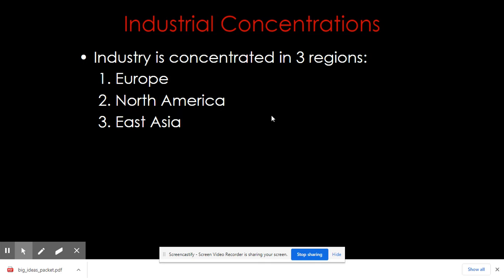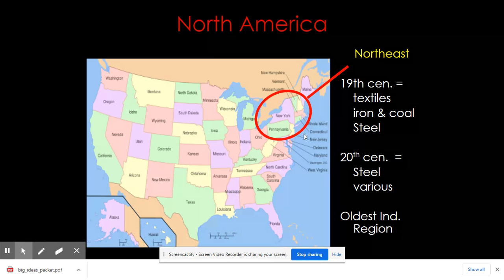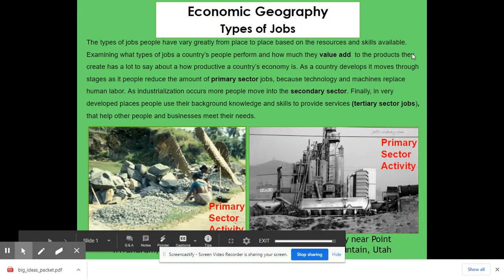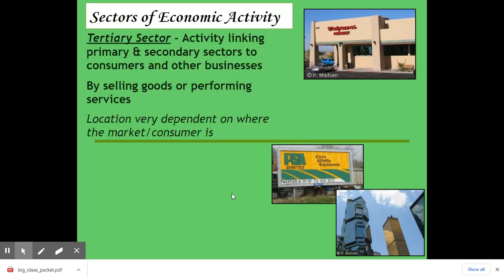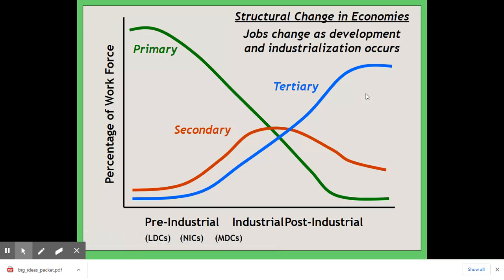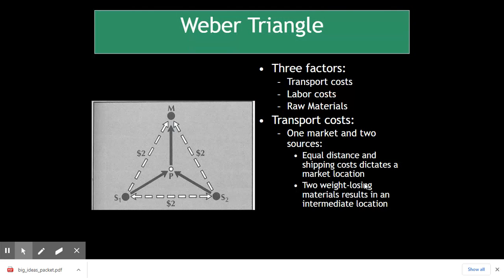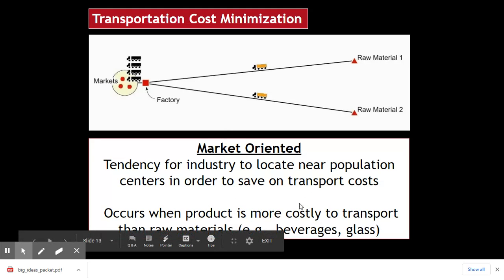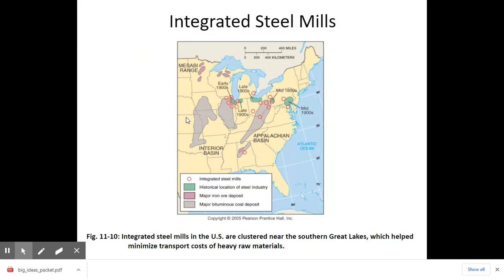KG Industrial Location Lecture